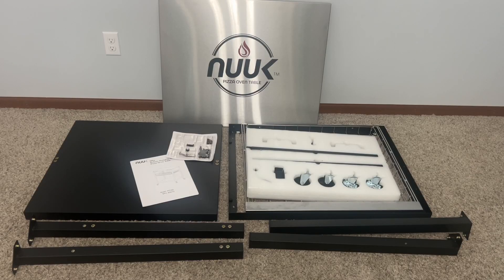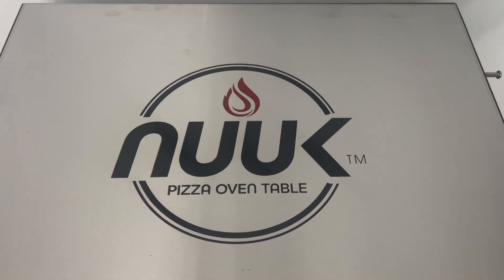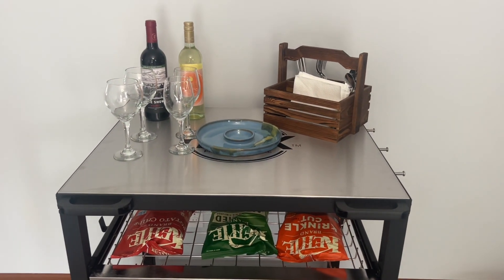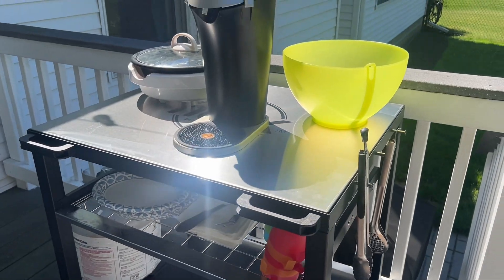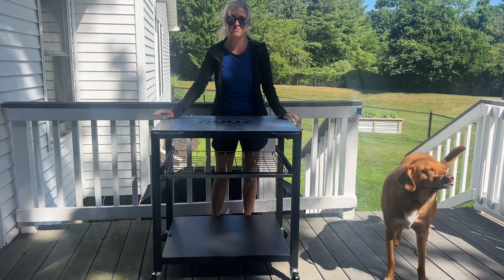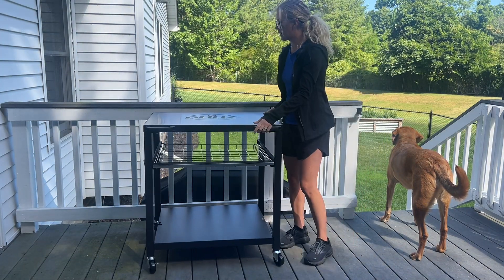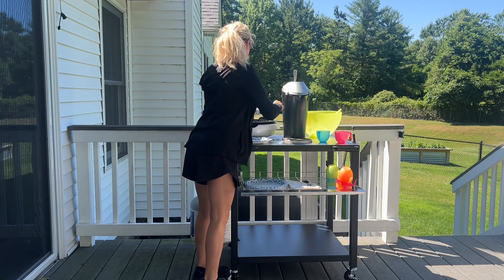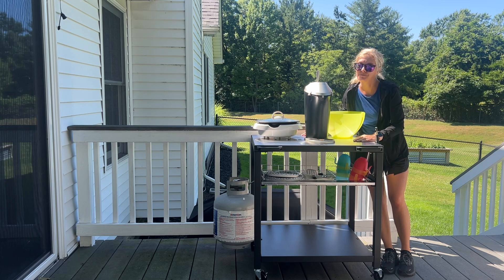NUUK Deluxe Stainless Steel Outdoor Grill Cart Review